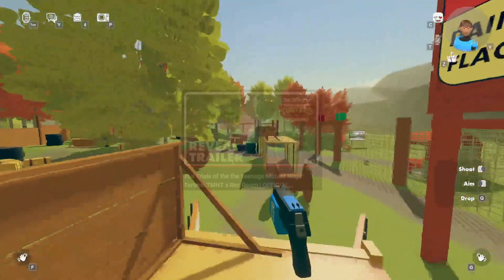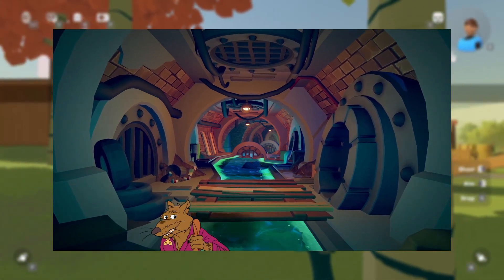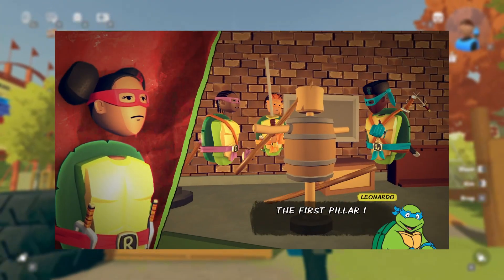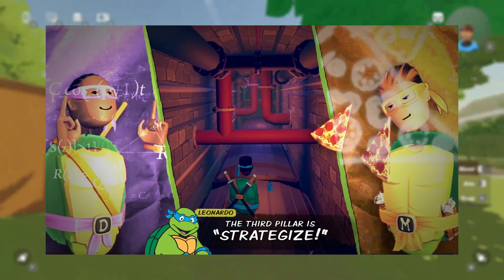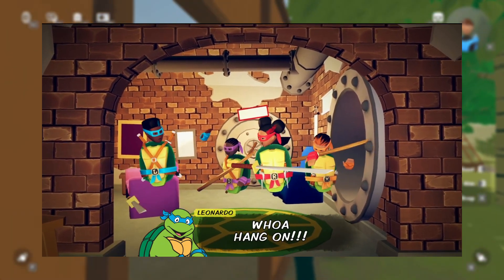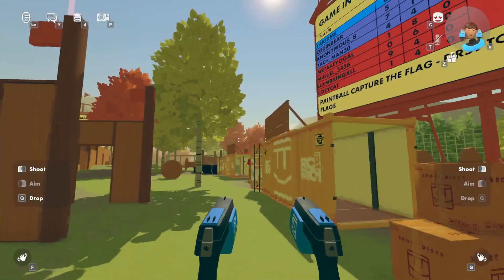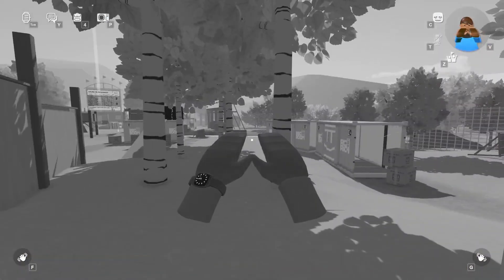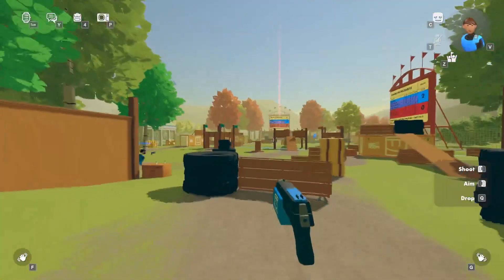NEW Rec Room X TMNT Full Trailer BREAKDOWN!